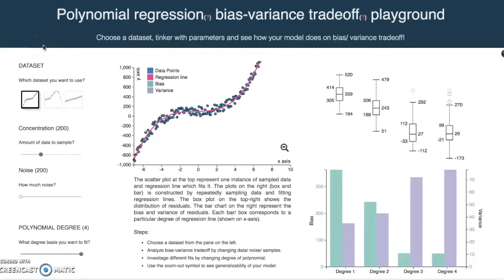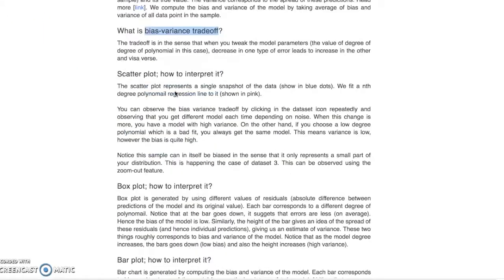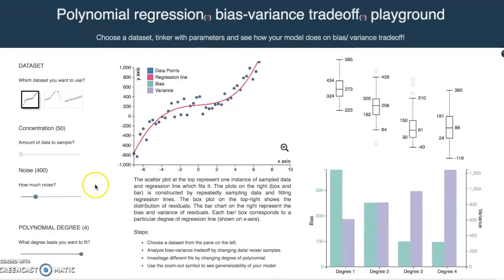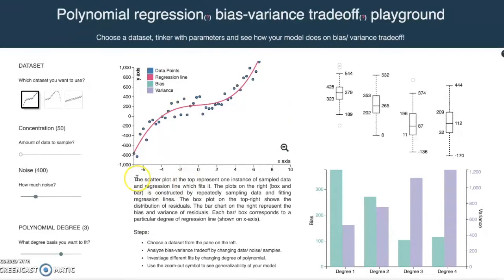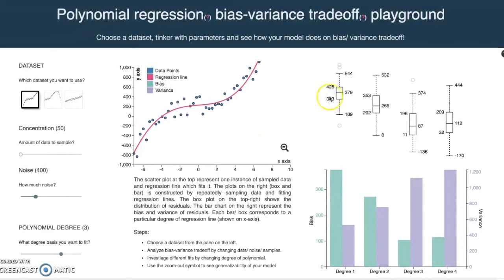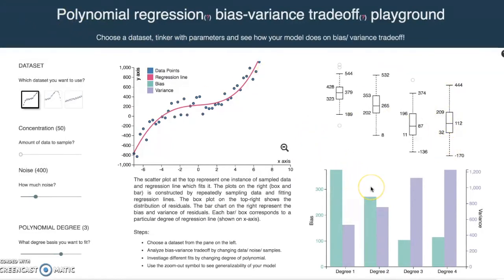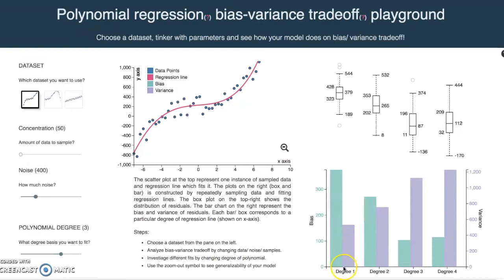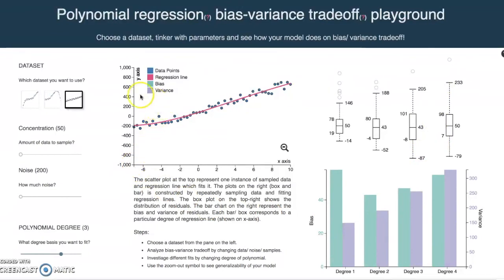Polynomial regression bias-variance playground